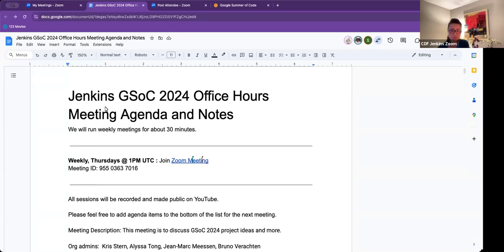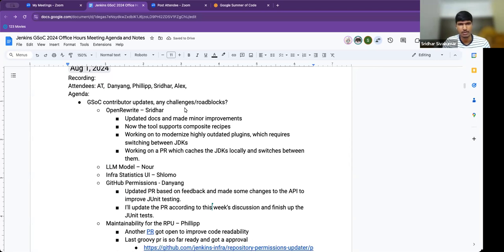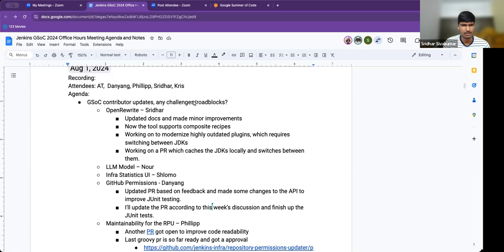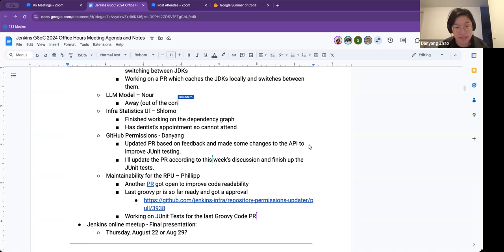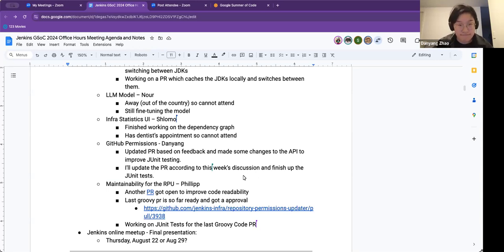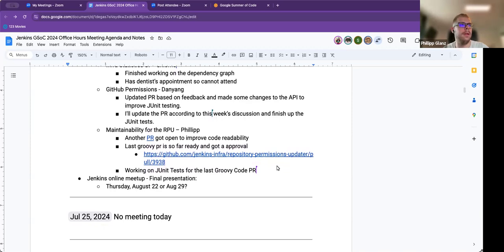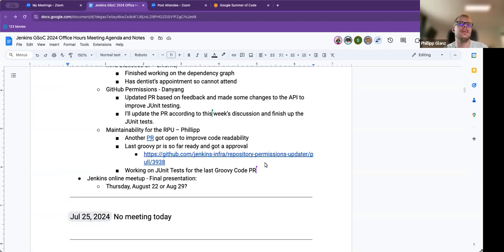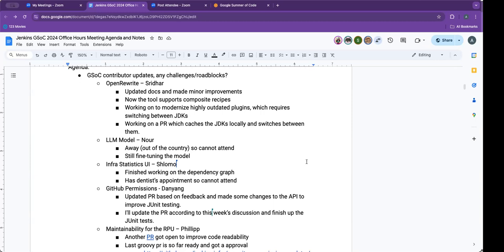2024 08 1 - Jenkins in GSoC Office Hours